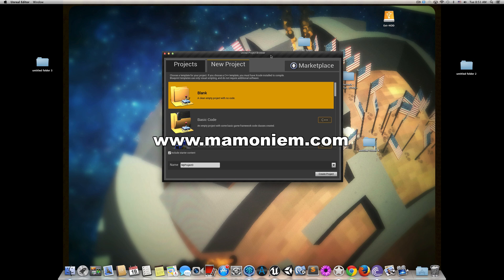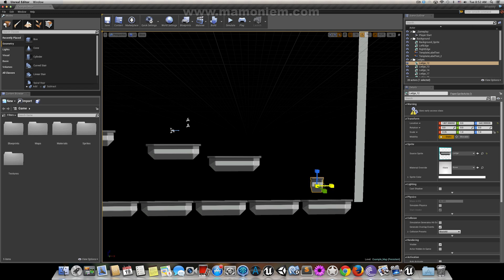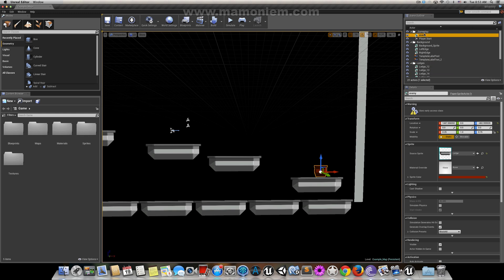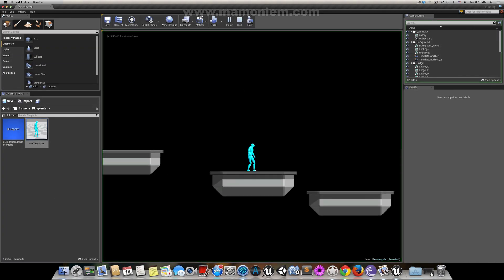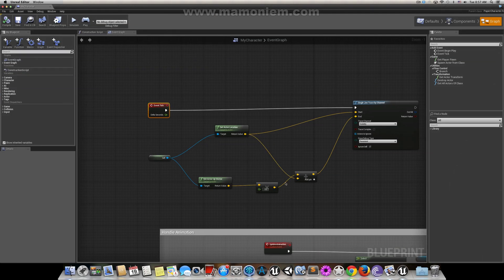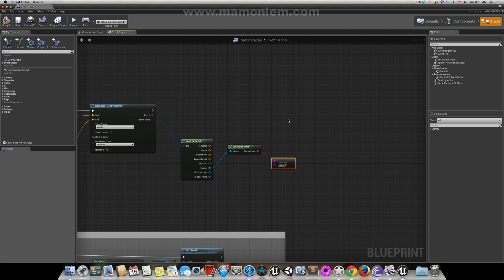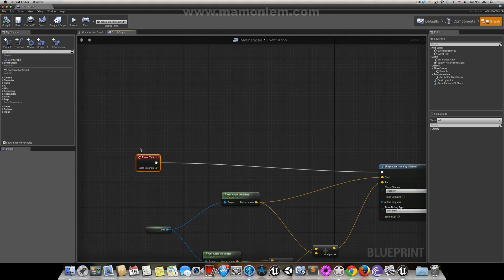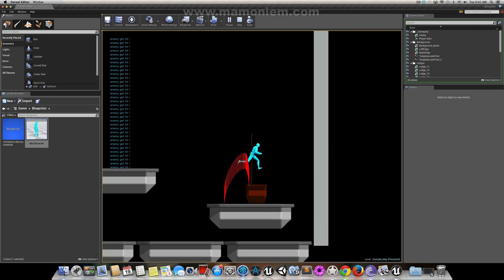Unreal Engine, Kill an Enemy by Jump - UE4U.XYZ